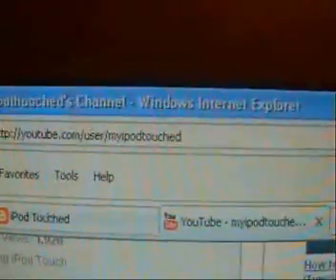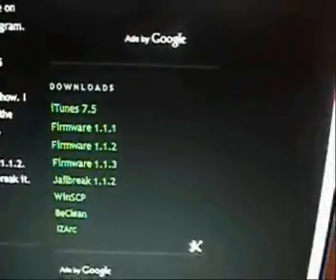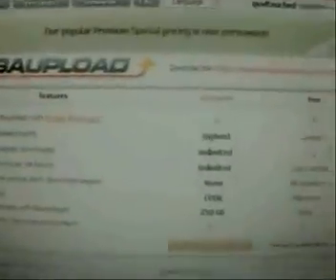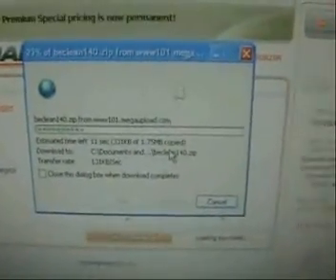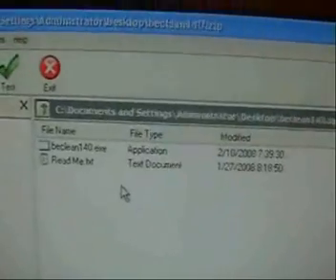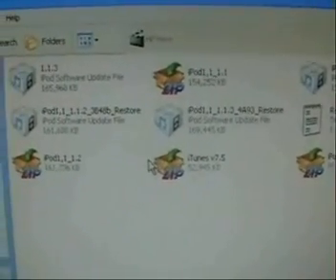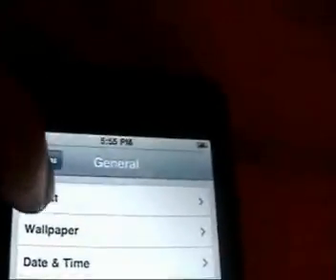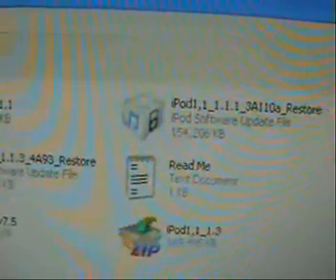Beginners guide on how to jailbreak ipod touch/iphone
This part 1 of a introduction to help you get started on jailbreaking your ipod/iphone. This shows very basic things you need to know

Want a free 8gb iphone, 16gb and 32gb ipod touch,8gb ipod nano, 160gb ipod classic,20inch cinema, 40gb Apple tv, $350 gift card and $350 cash!
go to my site to see how